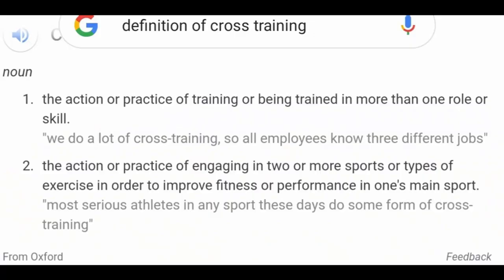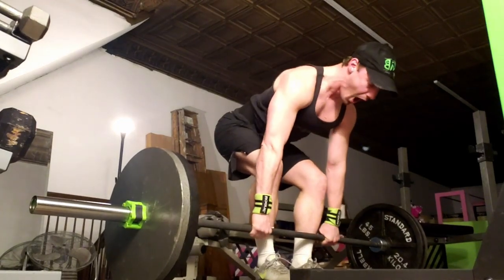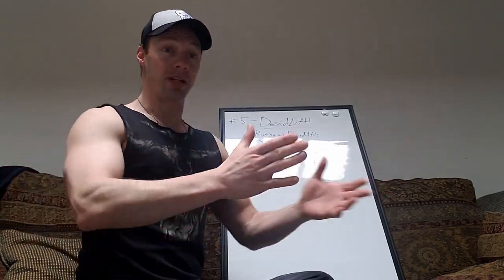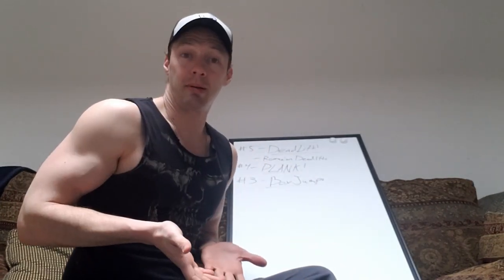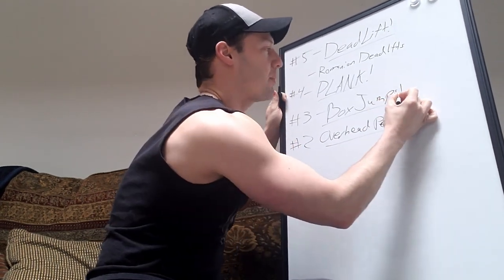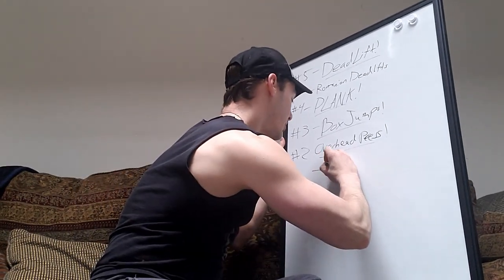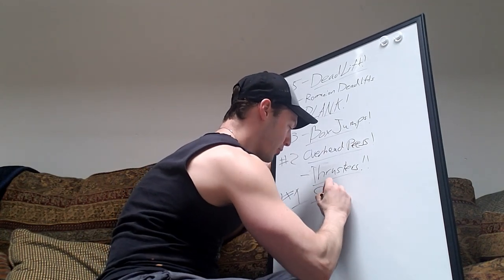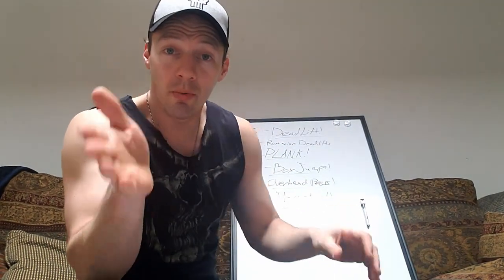BEASTMODEBALLET - CAMPFIRE #3 - BG's TOP 5 EXERCISES FOR BALLET DANCERS! MALE BALLET DANCER TRAINING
HEY SEXY BEASTS! It's Brian aka BG! Campfire is chock full of information for all your ballet dancer training needs. AND IT DOESN'T INVOLVE A BOSU BALL!

I give my top 5 training exercises for Male and Female Ballet Dancers, and its not what you expect. I am NOT saying that Pilates, Yoga or balance ball training isn't necessary: I'm saying that these exercises strengthen your body BETTER for Ballet. LOVE YOU, SEXY BEASTS!

This is BeastModeBallet! A lifestyle channel based on the goofy adventures of a small town boy turned Professional Ballet Dancer, and later a recreational Bodybuilder.

I will be trying to create a training Vlog Schedule, random EASY FOOD recipes for the Busy Dancer and a "Weekly Campfire" (Most likely which will post on Fridays). I wanted to take a moment to welcome you to La Familia, and I hope you find my goofy exploits entertaining, inspiring, and fun! GET AFTER IT, SEXY BEASTS!